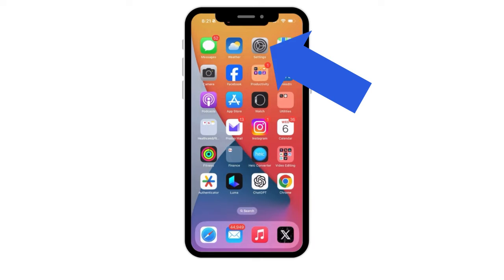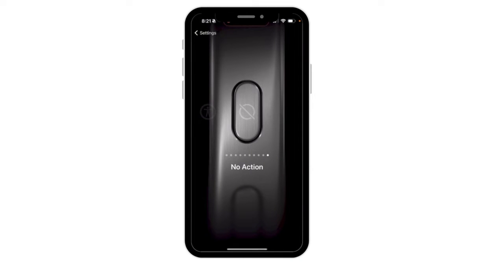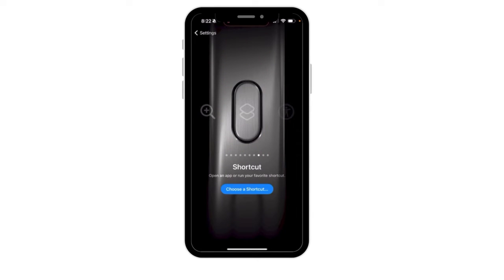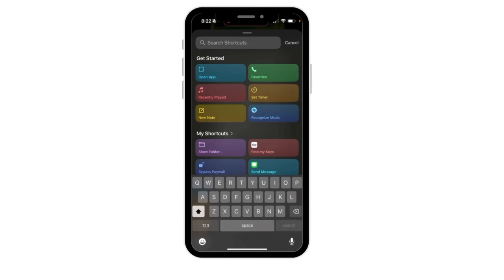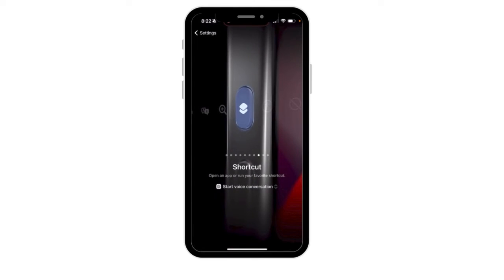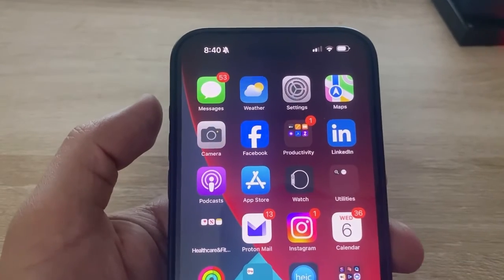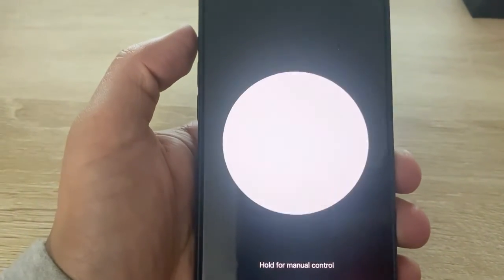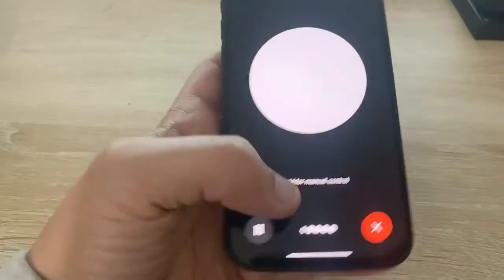How to Replace Siri with ChatGPT on Your iPhone 15 (...kind of)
Welcome to a game-changing tutorial where we dive into the innovative integration of ChatGPT with sirishortcuts , transforming your device into a powerful assistant. In this video, I'll guide you through the simple yet impactful process of setting up ChatGPT to work like Siri, enhancing your productivity and interaction with AI.

We'll start by navigating to your device's settings to locate the new action button feature. From there, I'll show you how to select and configure the ChatGPT site shortcuts, seamlessly integrating them into your daily routine. Whether you're looking to streamline tasks, fetch information, or simply experiment with AI, this setup will open up a new realm of possibilities.